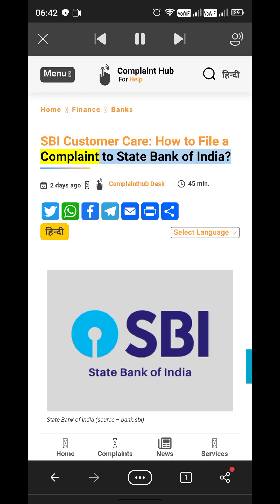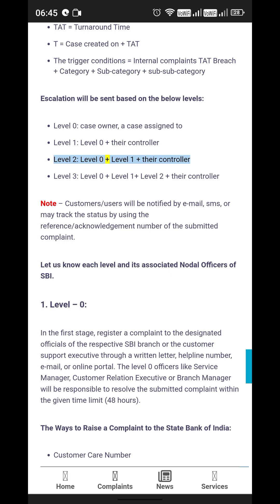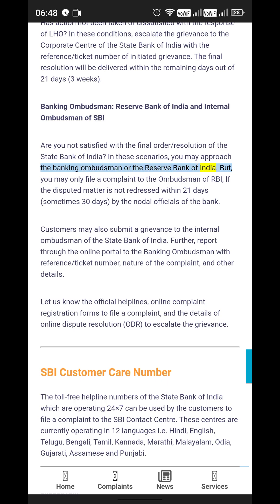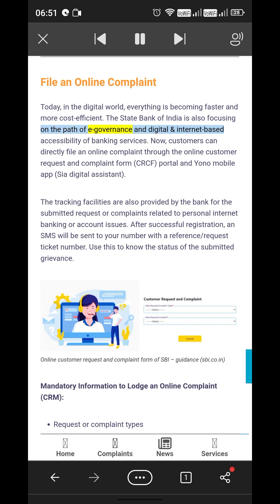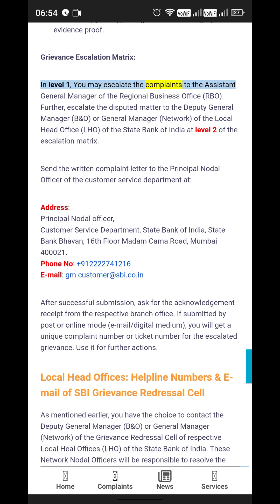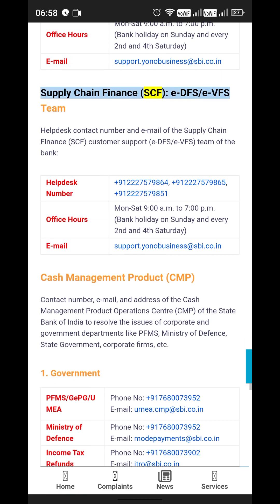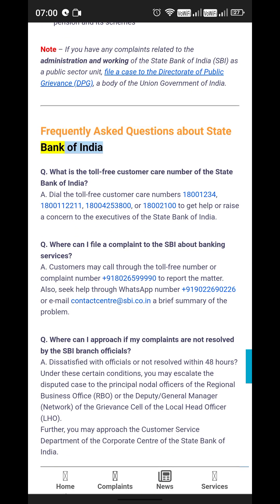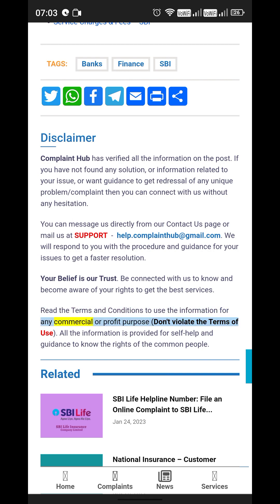SBI Helpline details | Complaint registration process offline/online | Complaint portal 👇👇👇👇👇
In the State Bank of India, the 3 levels of grievance redressal mechanism are operational to resolve the disputes of the banking customers and business/corporate clients. At each level, the nodal officers are appointed. If you are not satisfied with the final solutions or responses, escalate the disputed matter to the authorized officers of the next level.